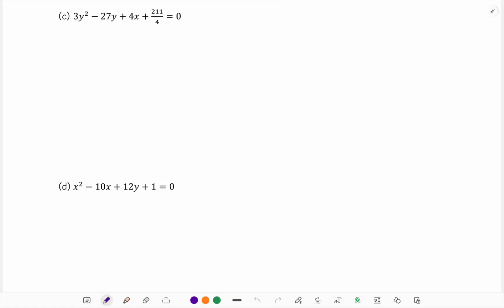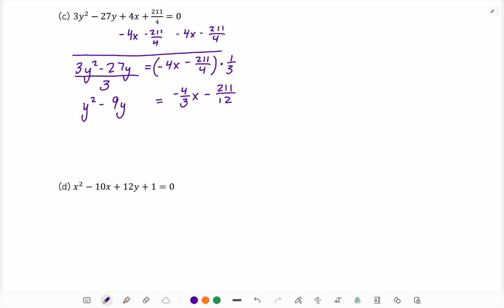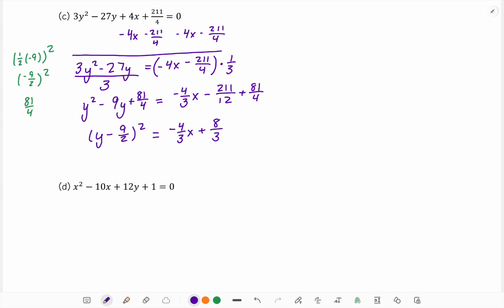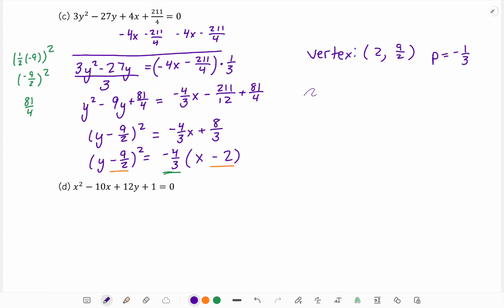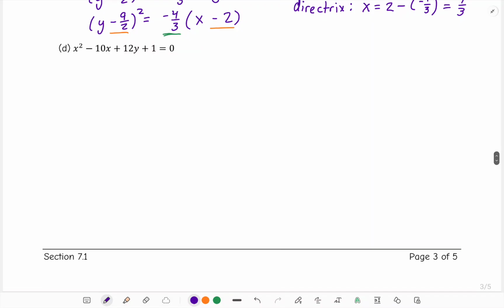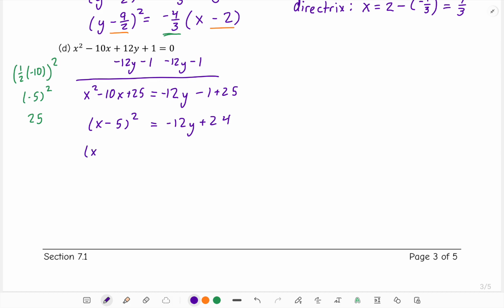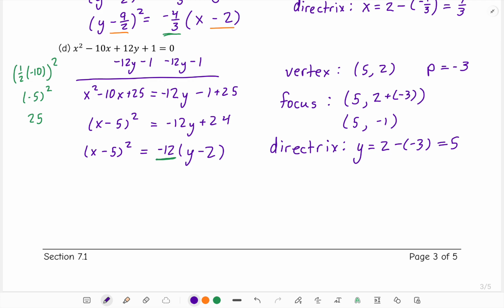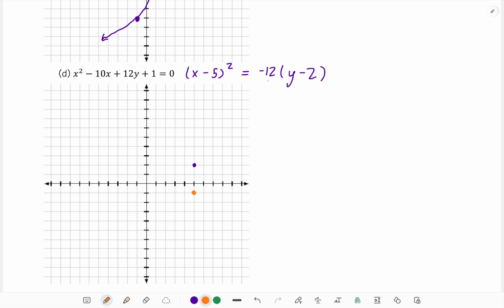MATH 140 03 Section 7.2 Notes Finish Up